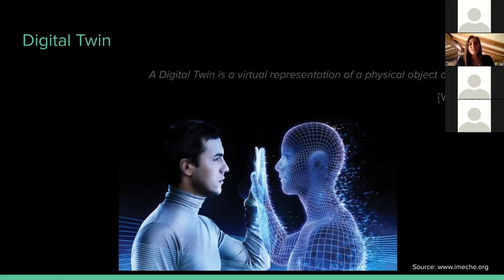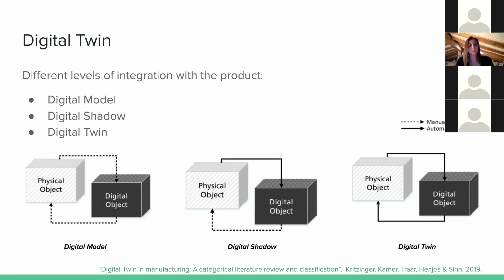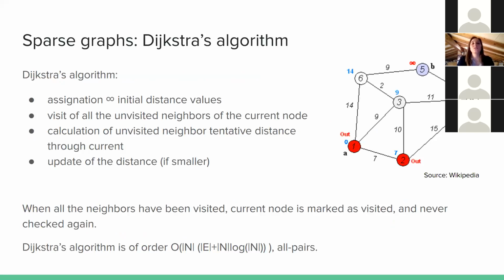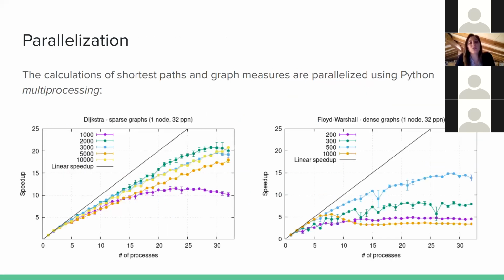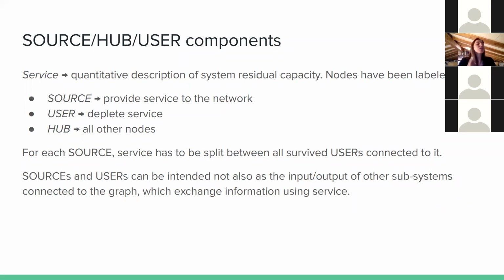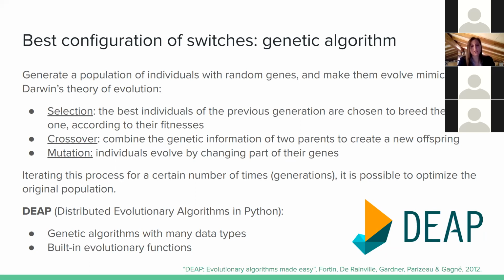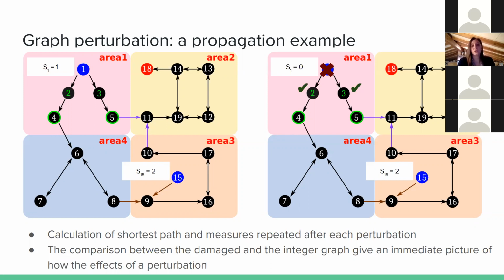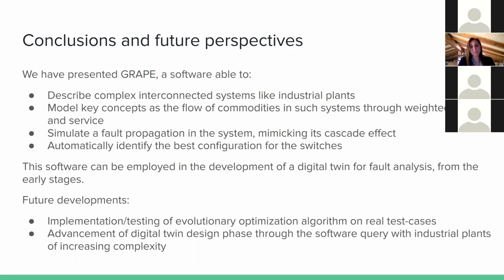AJS-Martina Teruzzi-Digital twins and graph theory: fault-simulation software for naval applications